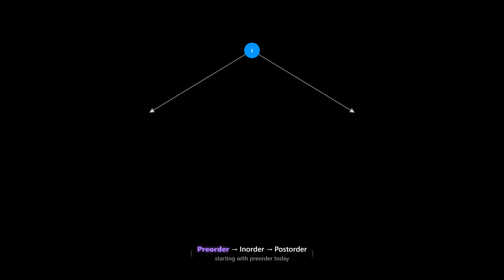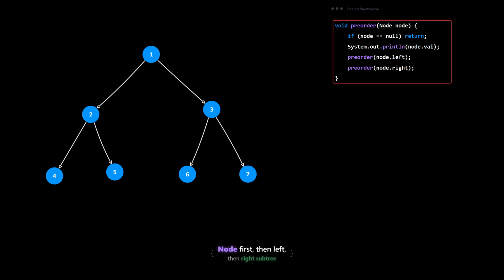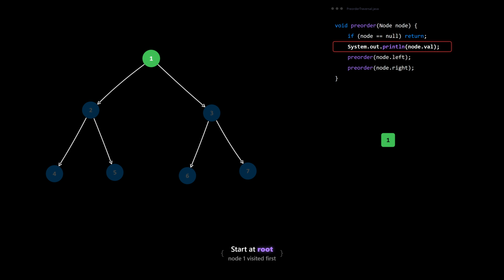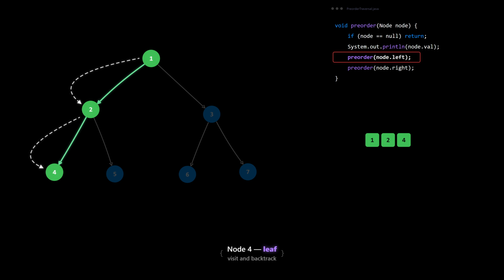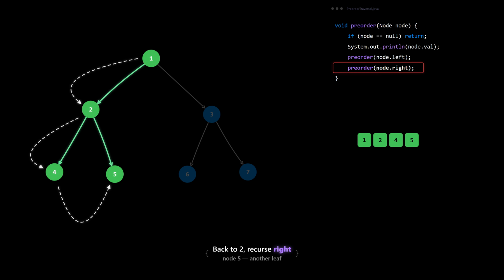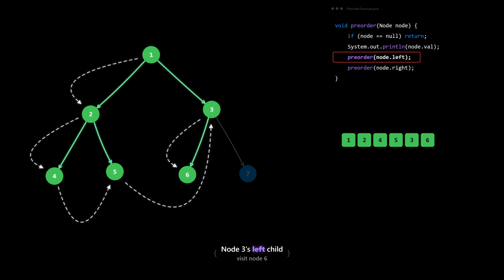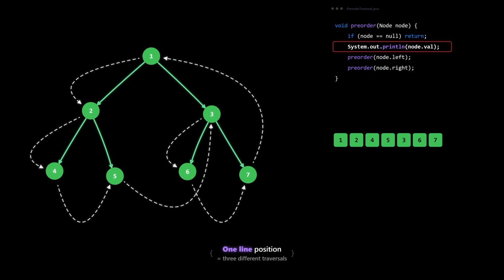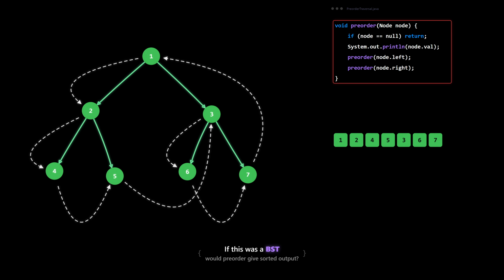Binary Tree Preorder Traversal — Root Left Right Visualized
Most people memorize tree traversals as three separate algorithms.
  They're not. It's one 6-line template — you just move the print.

  In this video I'll walk you through preorder traversal (root → left → right)
  step by step on a 7-node tree, with a full animated visualization so you
  can *see* the recursion stack unwind in real time.

  By the end, you'll know exactly how preorder produces [1, 2, 4, 5, 3, 6, 7]
  — and why moving that single print statement gives you inorder or postorder.

  🕐 TIMESTAMPS
  0:00 — Why all 3 traversals share the same code
  0:20 — Preorder rule: root → left → right
  0:45 — The print placement that makes it preorder
  1:05 — Walking through the full tree, node by node
  1:55 — Final output explained
  2:15 — Key insight: move the print, change the traversal
  2:30 — Quick question (drop your answer in comments!)